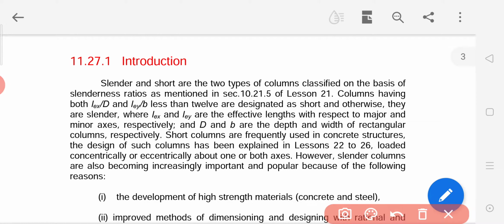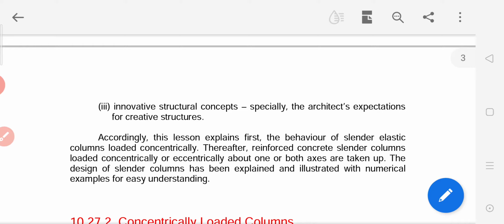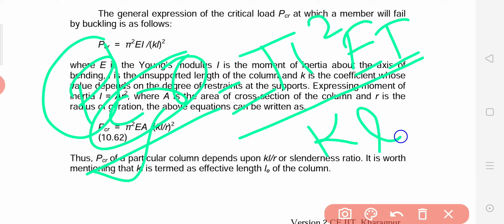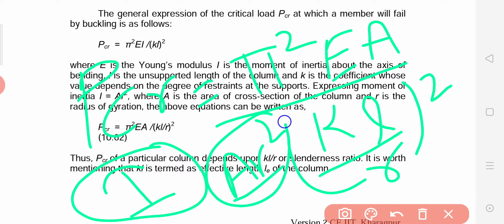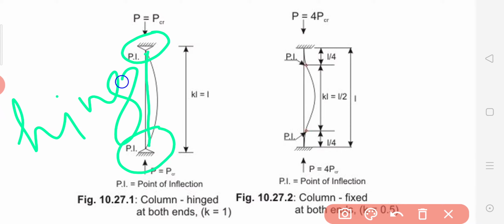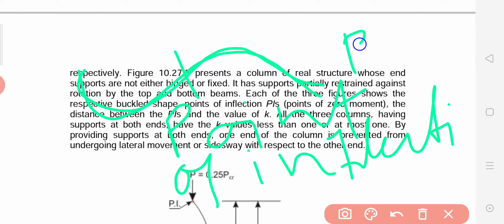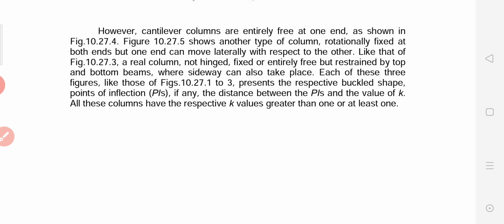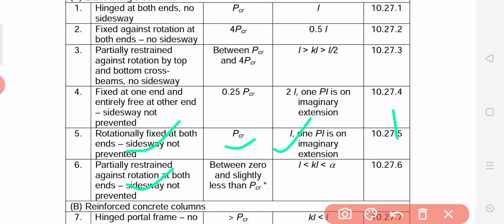VL-21_Short and long column structural behavior_Design of Concrete Structures